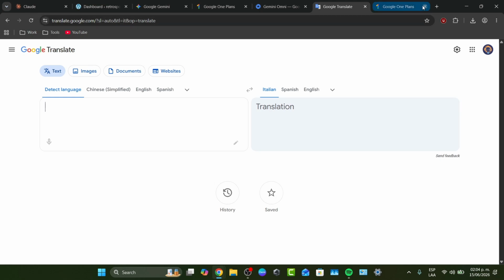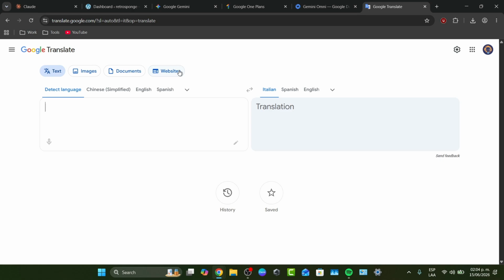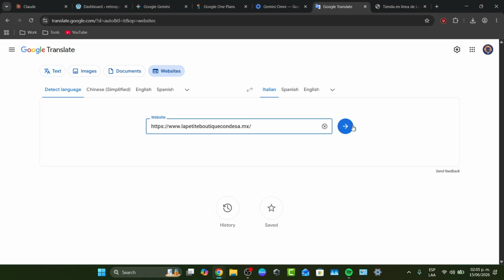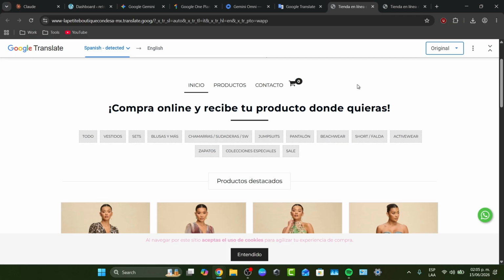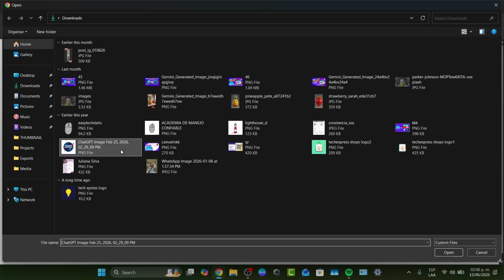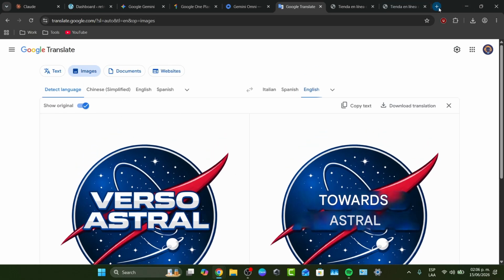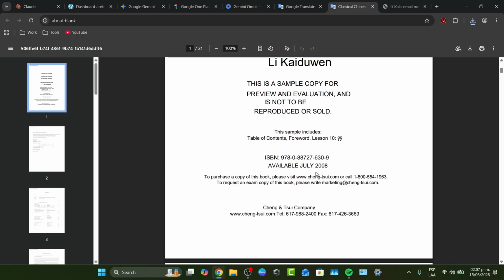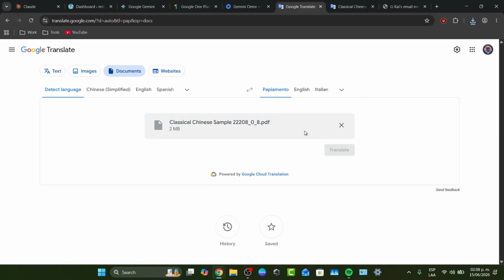How To Use Google Translate | Guide for Beginners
🌍🗣️ Want to learn how to use Google Translate? In this beginner-friendly tutorial, I’ll show you how to use Google Translate step by step to translate text, speech, images, documents, and websites quickly and accurately across multiple languages.

📌 In this tutorial, you’ll learn:
✅ How to use Google Translate step by step
✅ How to translate text, voice, and conversations
✅ How to translate images using your camera
✅ How to translate documents and web pages
✅ Tips to get more accurate translations and use offline mode

🚀 Perfect if you're traveling, learning a new language, communicating with people worldwide, or need a fast and easy way to translate content using Google Translate in 2026.